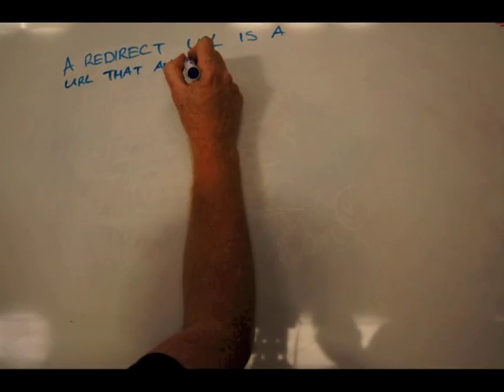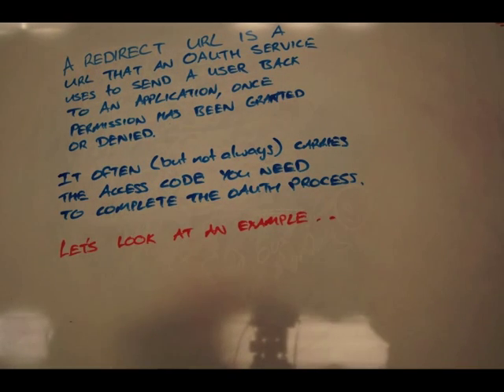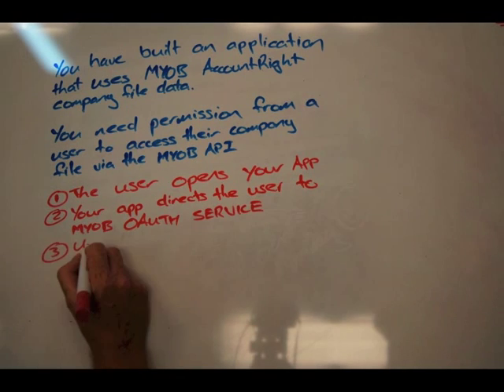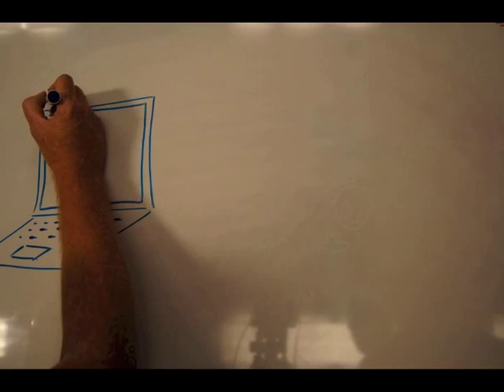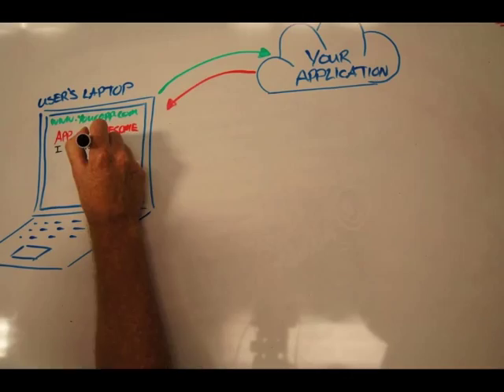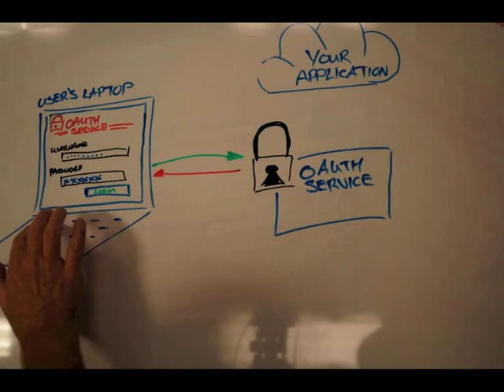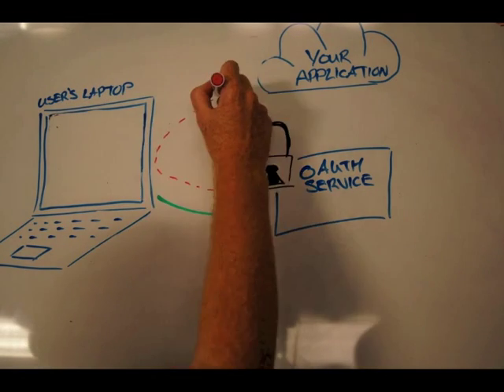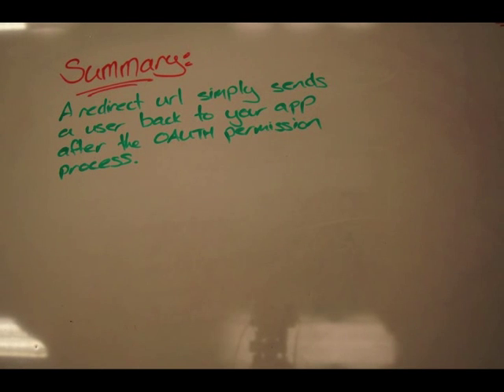MYOB API team explore what is a Redirect URL?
We get asked a lot "What is a Redirect URL?", especially in context of OAUTH and user authentication, so we thought we'd take a friday afternoon away from the computers and sketch out an answer.